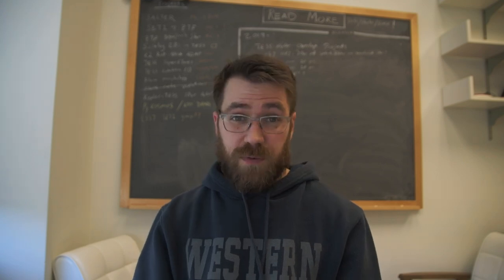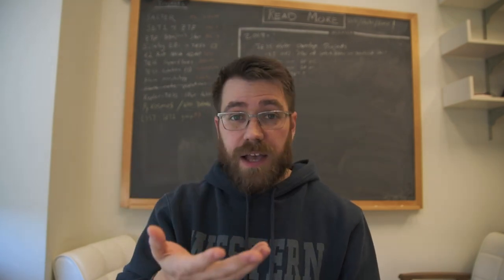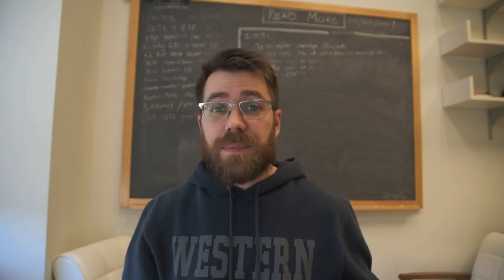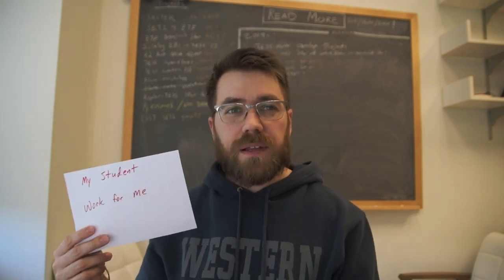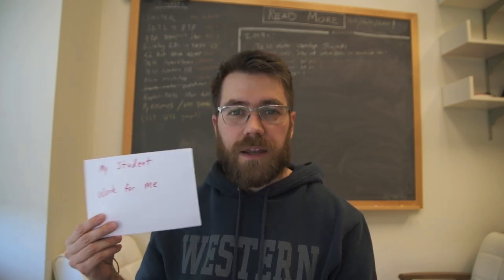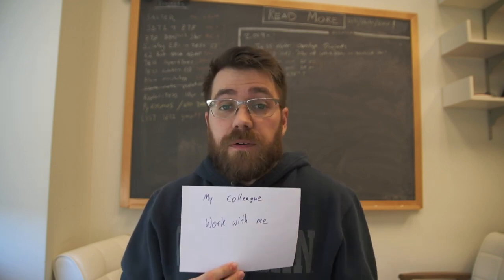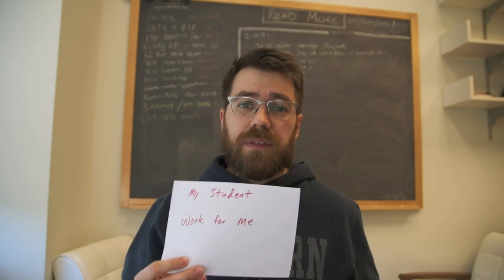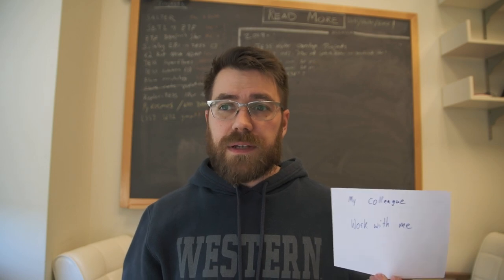Astro Vlog // PSA: Ownership Voice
Something that's been catching my ear lately...

VLOG GEAR:
Nikon D7500
Takstar SGC-598